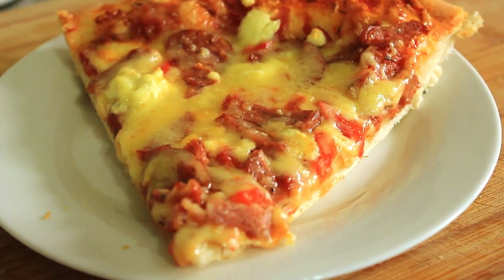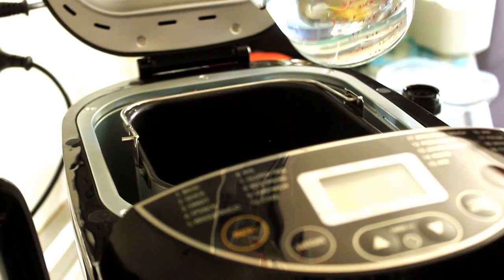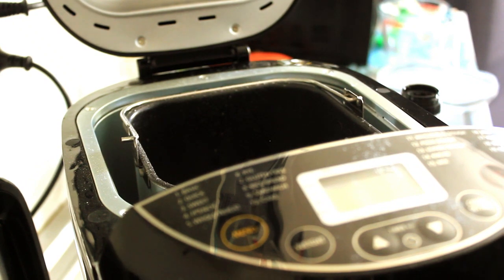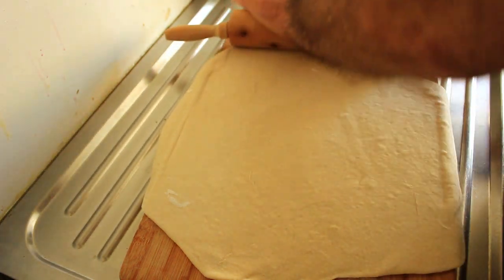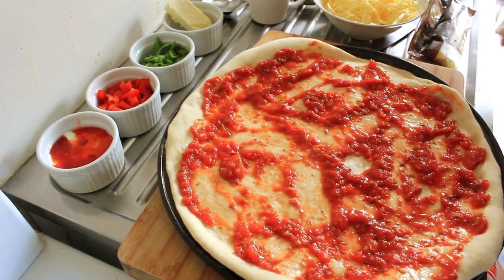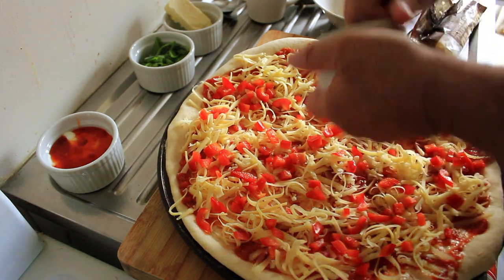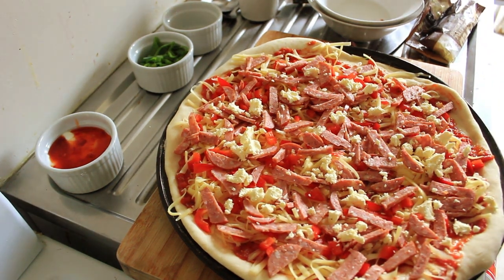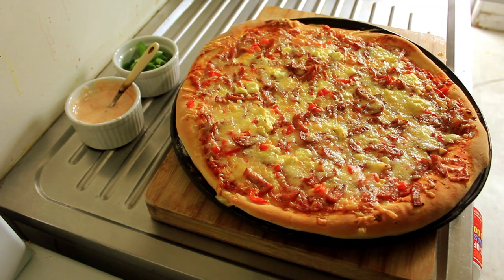Pepperoni Pizza | More Pepperoni Flavour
What I really wanted today when I made my Pepperoni Pizza, was to get more pepperoni flavour. With more pepperoni, roasted red capsicum and feta cheese, this pizza has everything you were looking for. Let's get cooking this fabulous Pepperoni Pizza

Ingredients: Pepperoni Pizza : More Pepperoni Flavour

For The Pizza Base
1 tbsp neutral vegetable oil
1 tsp salt
170 mls warm water
2 and 1/4 cups of plain flour
6 grams of active yeast granules

For The Sauce Base (will be enough for 2 pizzas)
1 can of chopped tomatoes
5 cloves of minced garlic
1/2 tsp of salt
2 tsp dried thyme

For The Pizza Topping
1/2 the tomato base paste
125 grams pepperoni salami sliced into small strips
100 grams of grated edam cheese
40 grams feta cheese crumbled
30 grams of grated parmesan cheese
1/3 red capsicum finely chopped

Optional topping:
Spring onions sliced
Yogurt and sweet chili sauce combined.

Below are the countries I have covered so far.  My aim is to cook a dish from every country in the world.

Algeria
Australia
New Zealand
Austria
England
Wales
Portugal
Greece
Italy
France
Egypt
Morocco
Thailand
China
Sri Lanka
India
Philippines
Indonesia
Malaysia
United States of America
Canada
Mexico
Peru
Chile
Ecuador
Venezuela
Brazil
Argentina
Jamaica
Dominican Republic
Colombia
Lebanon
Russia
Hungary
Turkey
Hong Kong
Total so far 36.

Opening video by David Argueta from Pixabay
Secondary camera Kaiser Bass X450
Main Microphone RODE VideoMic GO II
Secondary microphone Boya BY-MM1 Mini Cardioid Condenser Microphone
WeiFeng WT3730 Light Weight Tripod

0:00 Intro
0:17 Making the pizza base
3:07 Fitting your dough to your pizza tray
4:22 Making the tomato base
4:51 Assembling the pizza
8:28 Into the oven at 180 degrees
9:13 Time for the tasting
10:15 Outro